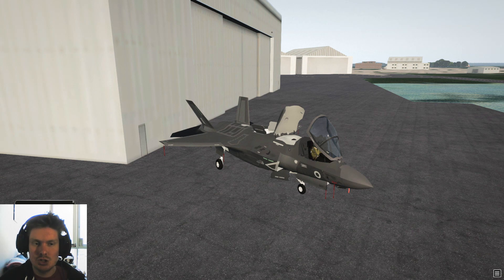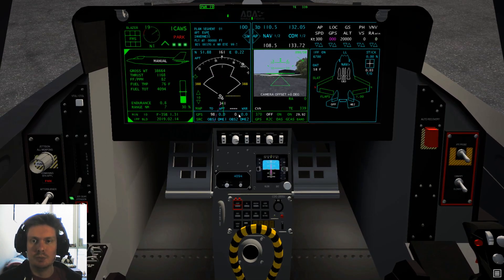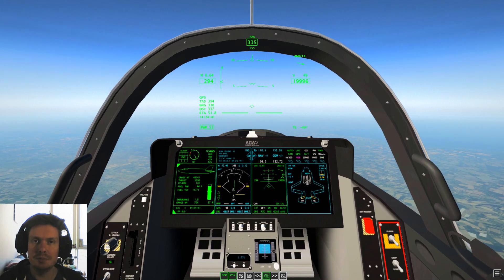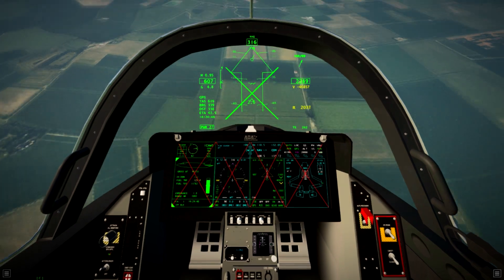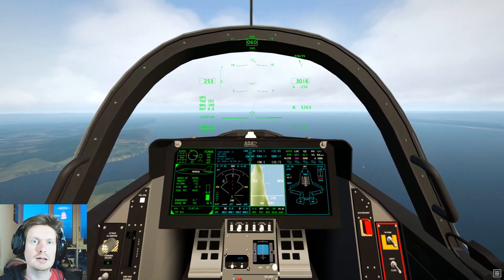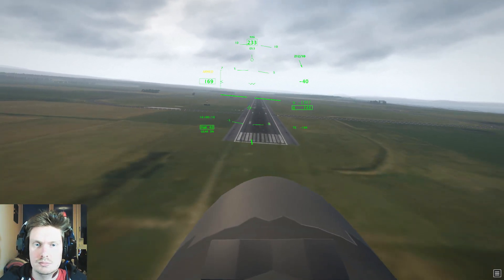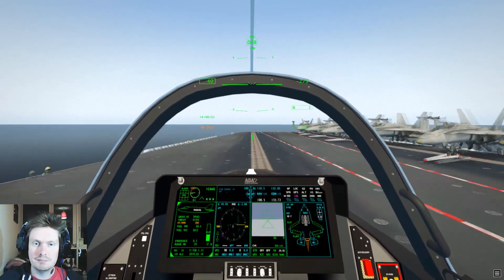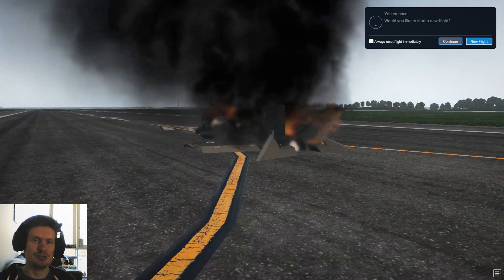X Plane 11 | F-35 Lightning II Comprehensive Look!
It's Top Gun time, as we take a detailed look at the ridiculous tech in the "Tesla of the skies!"

00:29 Startup
02:09 VTOL Takeoff
03:18 Autopilot
03:48 In Flight Refuelling
04:22 Supersonic Flight
04:46 Distributed Aperture System (DAS)
05:24 Auto Recover
06:03 Auto Ground Collision Avoidance (Auto GCAS)
06:53 Terrain Following Radar
07:42 Approach
08:48 Comparison to real plane
09:48 Magic Carpet Landing
12:04 Final Thoughts / Replays
12:45 Carrier Catapult Launch
13:22 VTOL Carrier Landing
14:00 Carrier Landing Replays
14:37 Bonus: Auto Eject!

Donators:
ANDREI DULCU
Cobalt Skies / MattDesigns
Layla
Rensemiddel